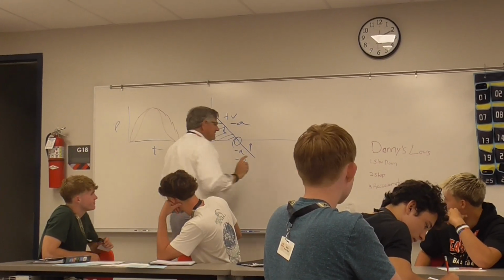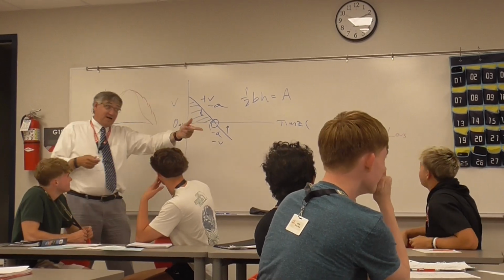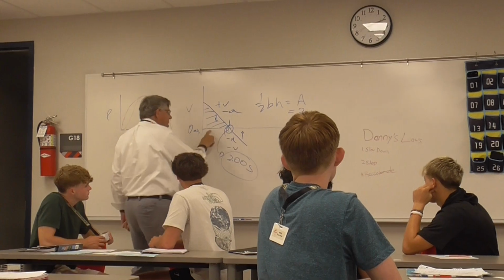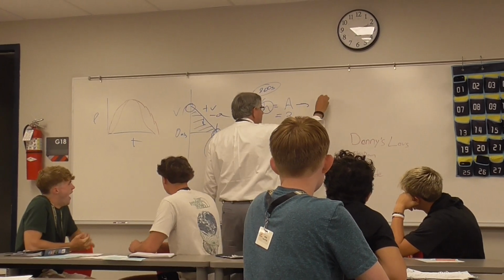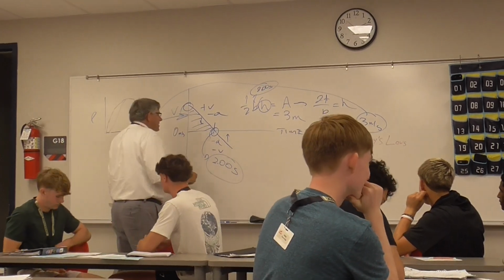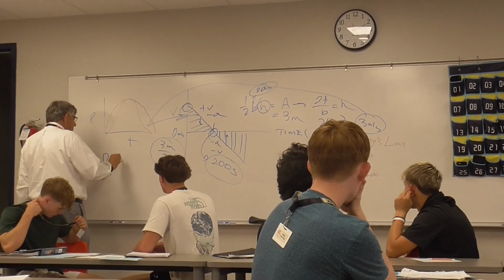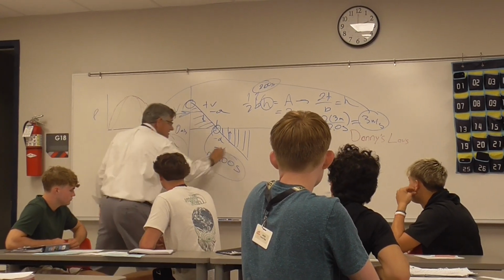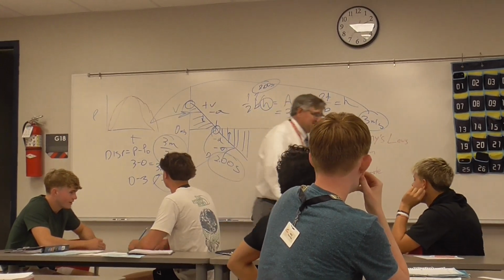AP Physics 8 22 2024 Part 2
Discuss motion with fan cart on position/time and velocity/time graphs.